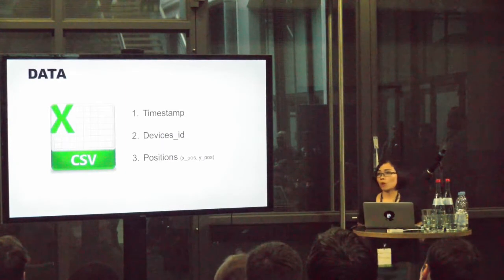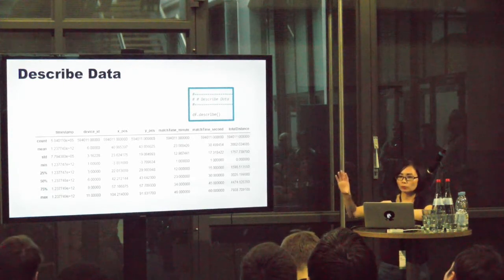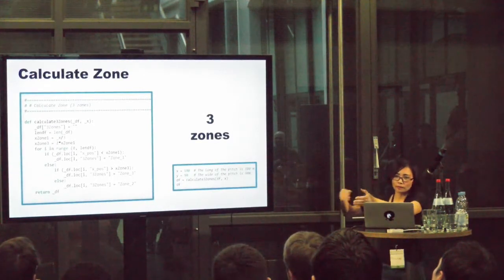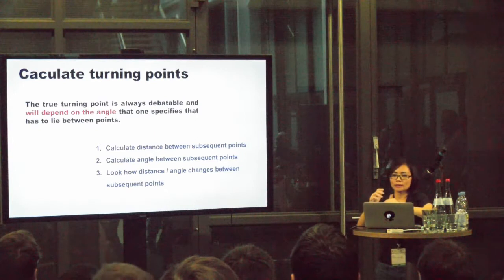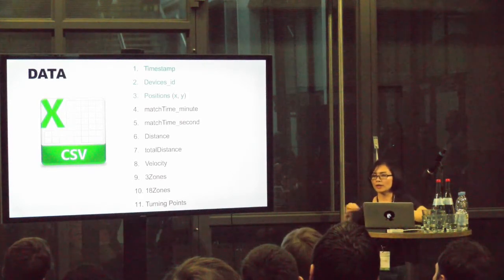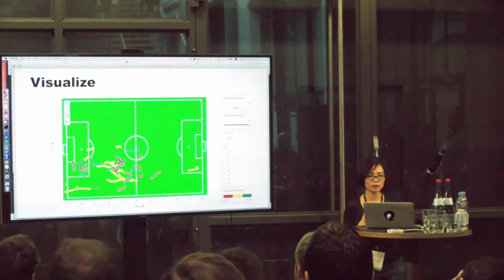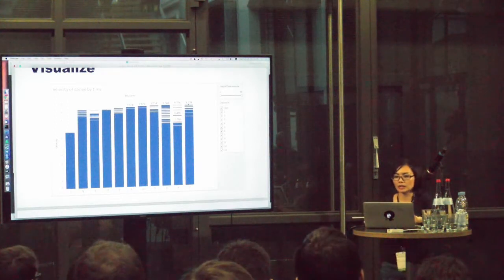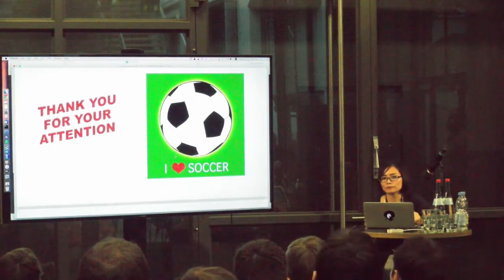PyCon.DE 2017 Thuy Le - Sport analysis with Python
Thuy Le

Abstract

Sport analysis with Python and visualize data with tableau. We have sample data of a team in football match (name of players, positions of players, velocities of players) which are recorded in every 20 millisecond. We use python to analysis and Tableau to visualize the activities of each player
Description

    Give an example data of the IoT sport case for instance the information of football match of a team (the positions, velocities of each player with are recorded in every 20 millisecond).
    We use Python to analysis and processing data (calculate the match time, analyst the activities of each player such as time in the bench, time in the pitch, ... )
    We use Tableau to visualize data